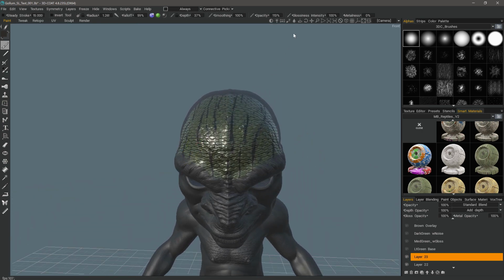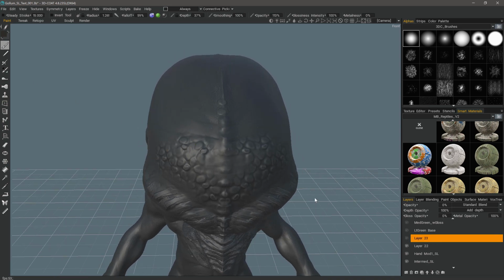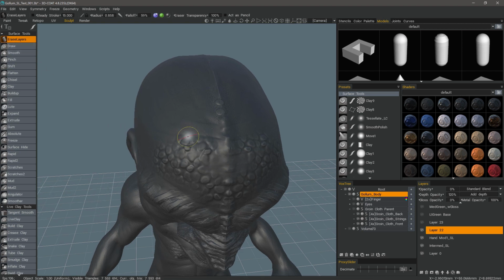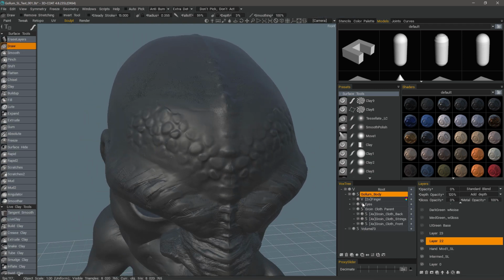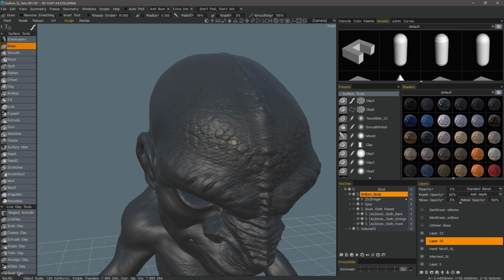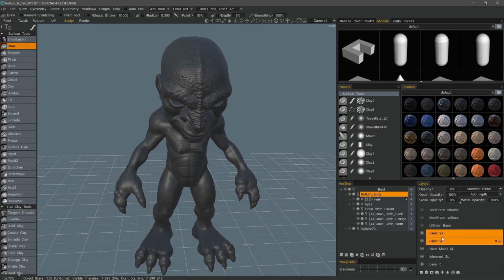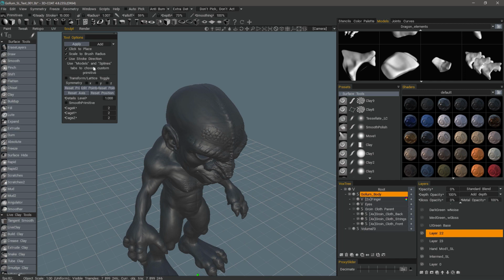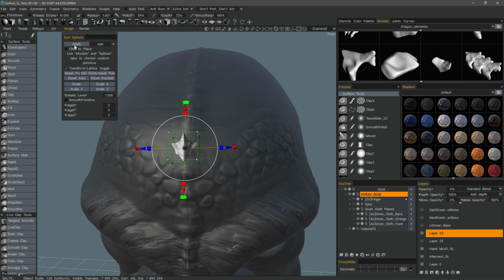Sculpt Layers Pt.2